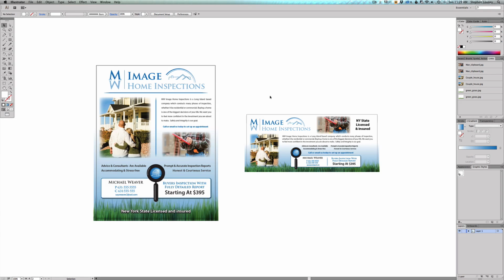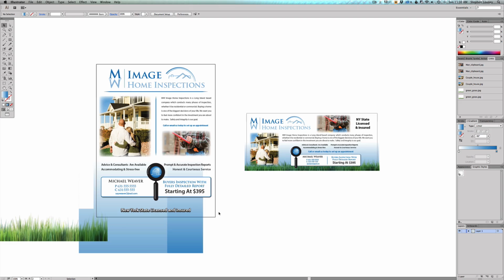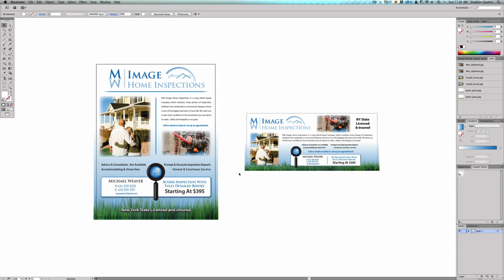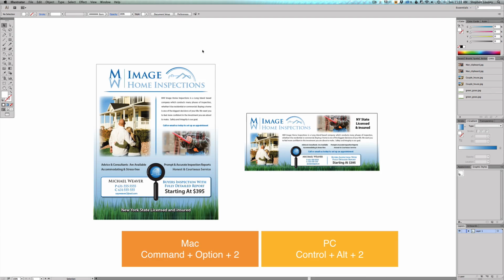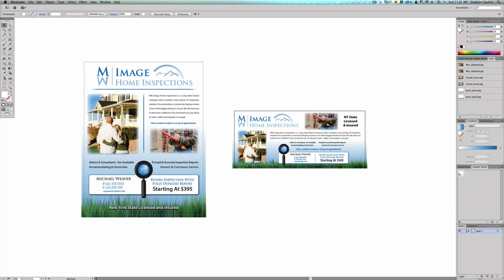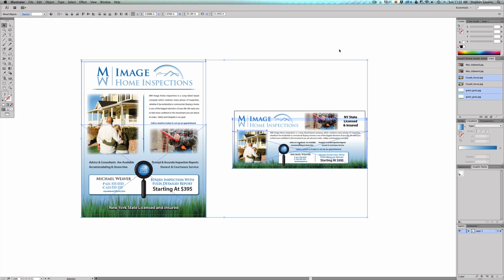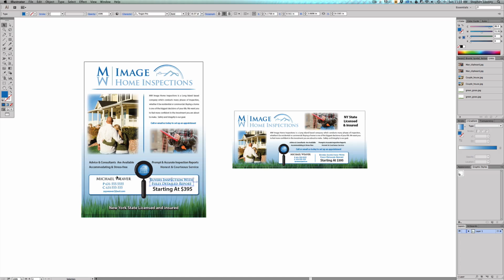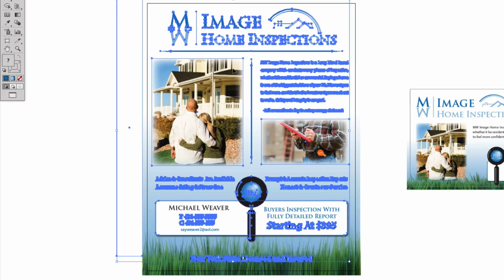Adobe Illustrator Creative Cloud Tutorial - Unlocking & Locking Elements - EP#8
Welcome to episode #8 of my Adobe Illustrator Creative Cloud tips series where I will be doing all types of in-depth teachings about the program. In this video I will be going over how to lock and unlock elements to help you speed through your designs. Locking and unlocking elements is a substitute to using layers as I talked about in Episode 7.